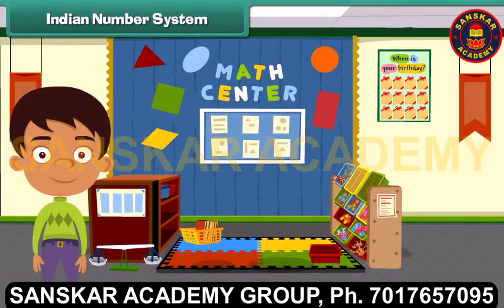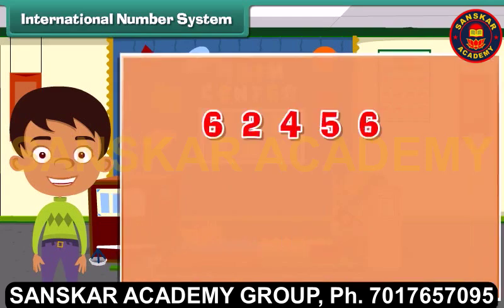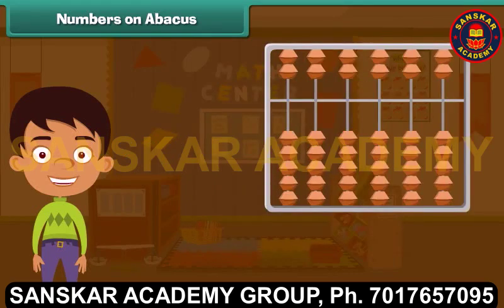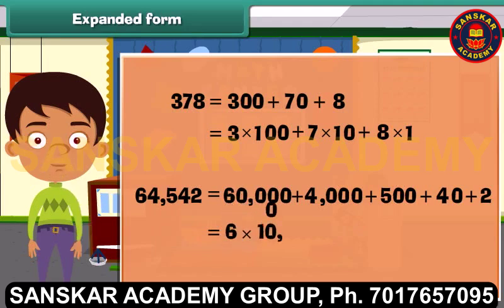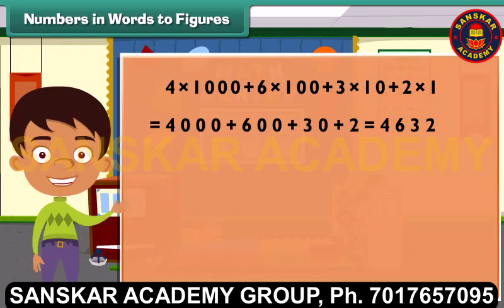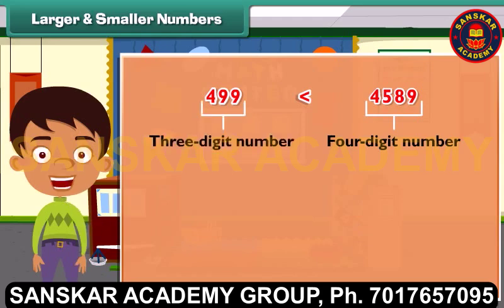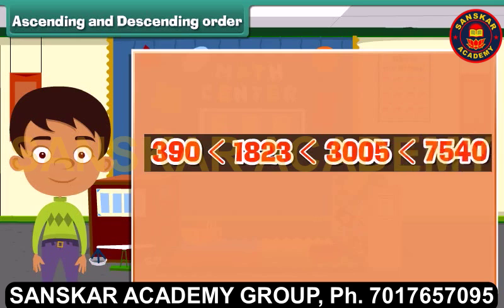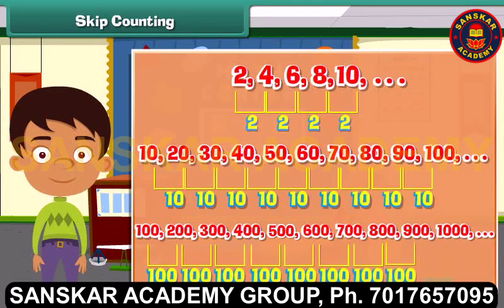Maths Numbering systems By Sanskar Academy Education Plus